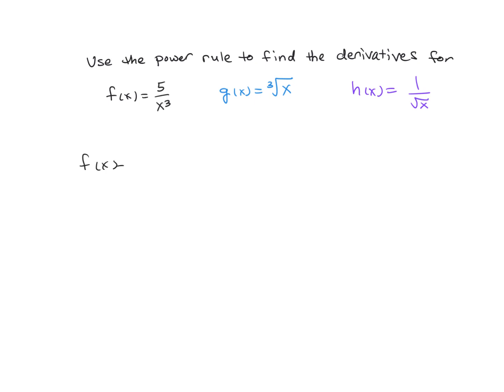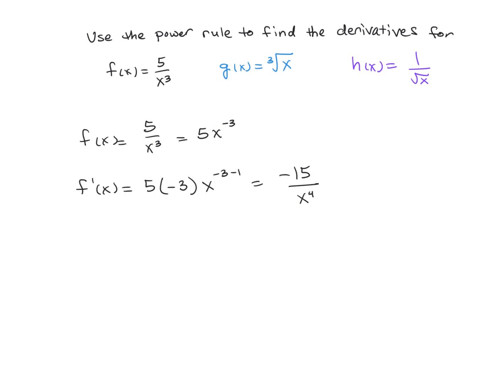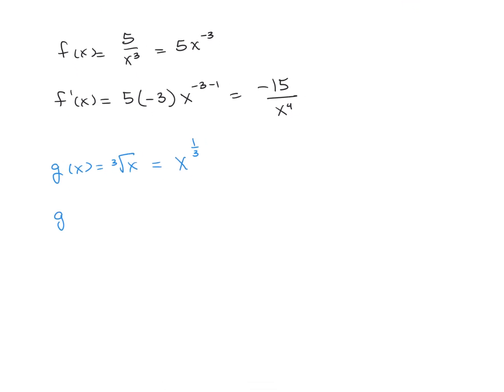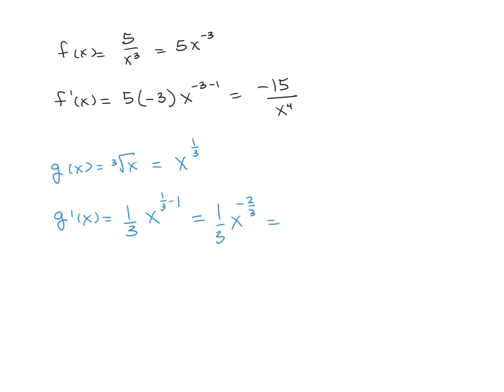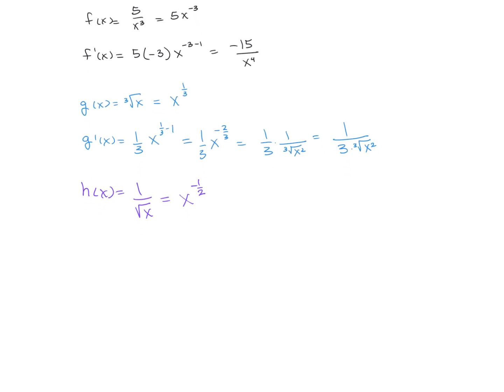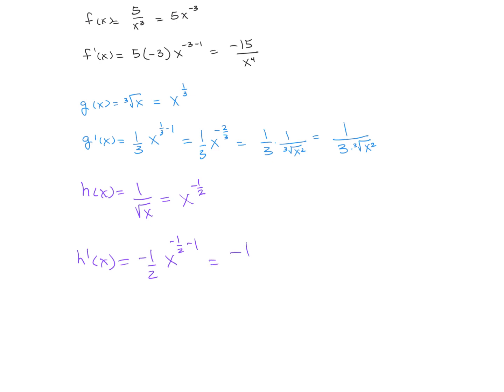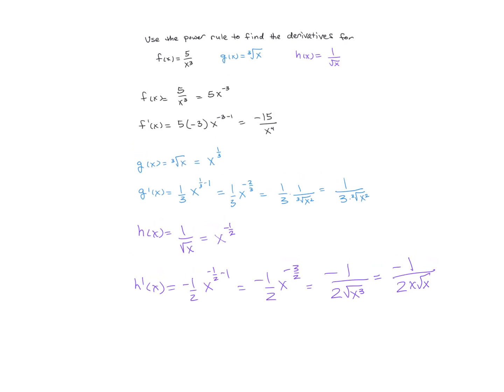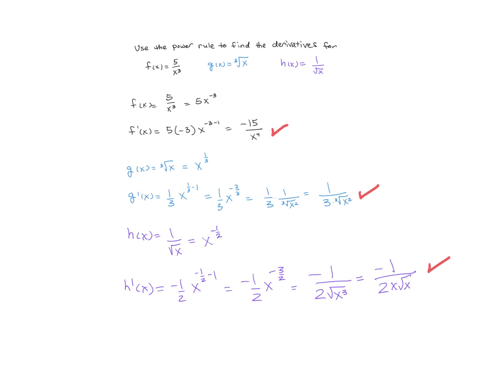Simple Power Rule Examples